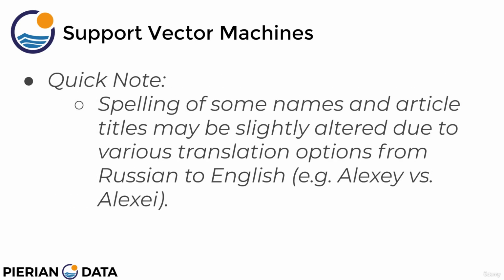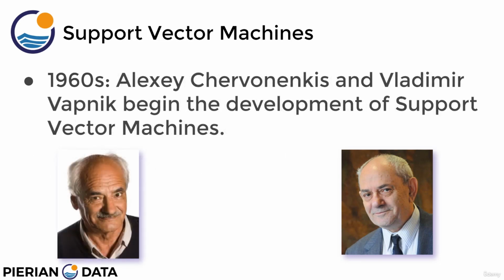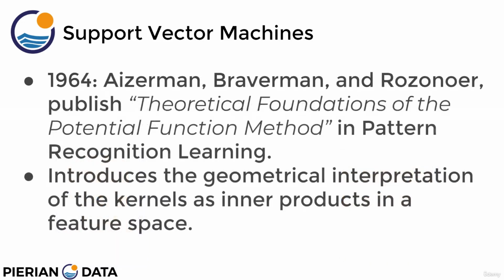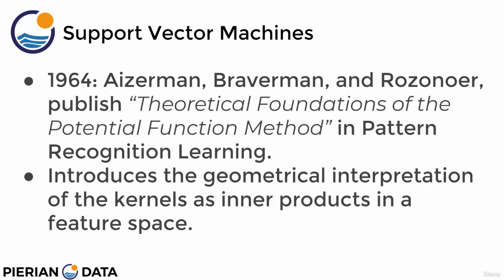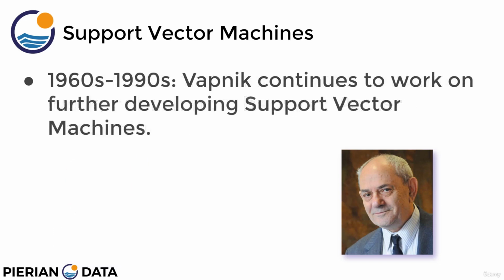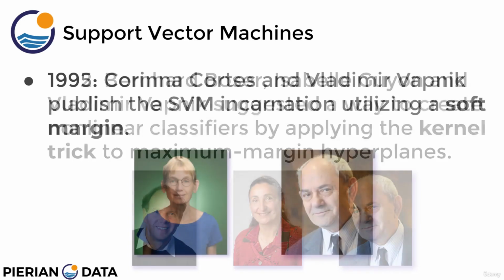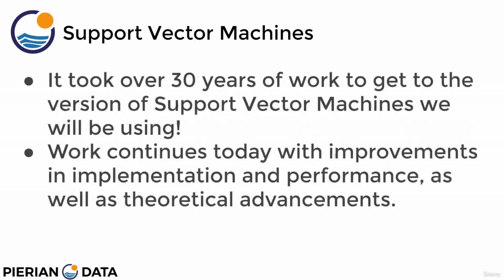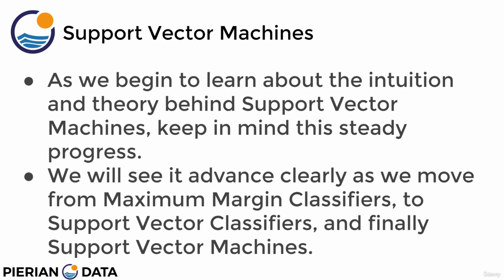𝑯𝒊𝒔𝒕𝒐𝒓𝒚 𝒐𝒇 𝑺𝒖𝒑𝒑𝒐𝒓𝒕 𝑽𝒆𝒄𝒕𝒐𝒓 𝑴𝒂𝒄𝒉𝒊𝒏𝒆𝒔